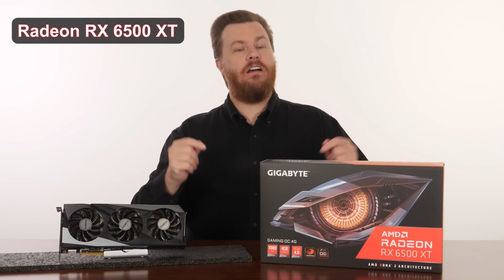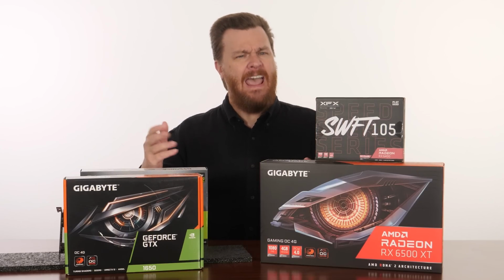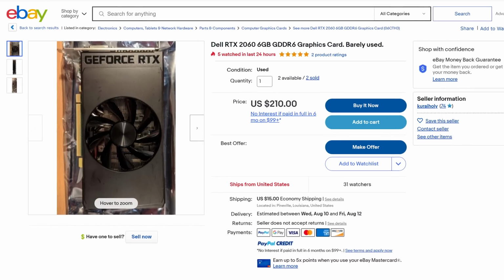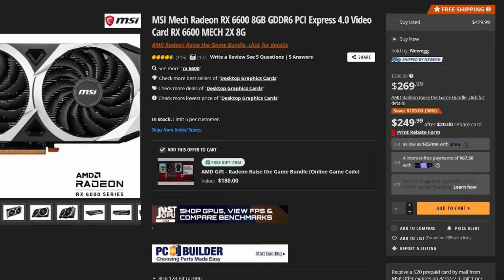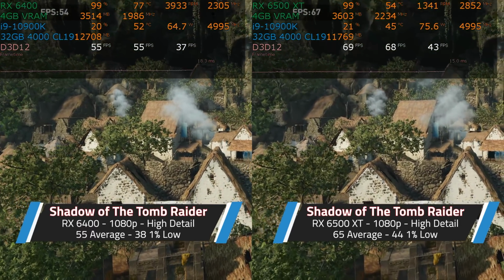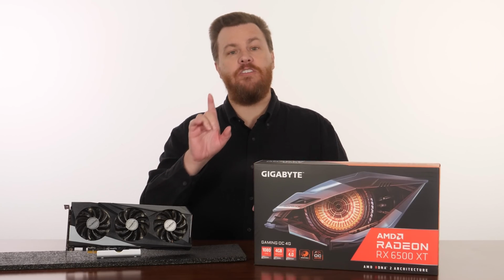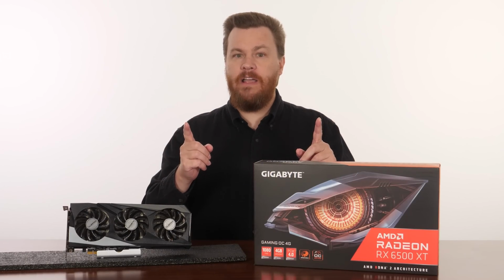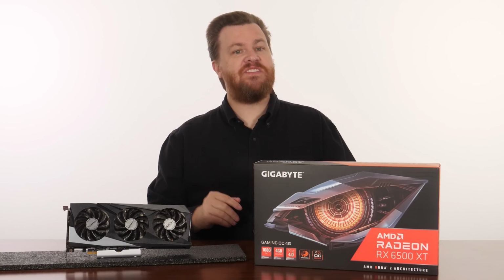RX 6500 XT Review — Best GPU Under $200? — New vs Used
Is the RX 6500 XT the BEST GPU under $200?  Well, it depends...  are we counting NEW cards only, or can we include USED cards as well?
— Expand Video Description for ALL the Links —

RX 6600 Review - Coming Soon!
RX 6700 10GB Review - Coming Soon!

RX 6500 XT Review — Best GPU Under $200?

— Gaming Chairs & Desks / Wide Selection of Sizes & Colors —

Link Key
@N = Newegg
@A = Amazon
@E = EBay

RX 6400 4GB - @A
RX 6500 XT 4GB - @A

RX 6600 8GB - @A
RX 6600 XT 8GB - @A
RX 6700 10GB - @A
RX 6700 XT 12GB - @A

RTX 3050 8GB - @A
RTX 3060 12GB - @A
RTX 3070 8GB - @A
RTX 3070 Ti 8GB - @A

Timestamps
00:00 - RX 6500 XT GPU Review
00:27 - Fortnite
01:11 - Intro and 30% Discount Code For Your New Chair
01:38 - 4 Choices of GPU Under $200
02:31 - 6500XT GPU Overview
02:46 - Anno 1800
03:05 - GTX 1070 Comparison
03:56 - Horizon Zero Dawn 4 GPU Comparison
04:43 - 4 GPU Price Comparison
05:21 - Informed Buyer
06:09 - 40 Series GPUs are about to Launch
06:47 - RX6600 GPU
07:47 - Cyberpunk 2077
08:25 - Overwatch 2
09:12 - Shadow Of the Tombraider
09:49 - 18 Games Benchmark Chart
12:01 - Starwars Battlefront 2
13:12 - Humble Bundle Monthly Game Collection
13:26 - 30% Discount Code For Your New Chair
14:21 - Thanks for Watching
15:22 - Bloopers